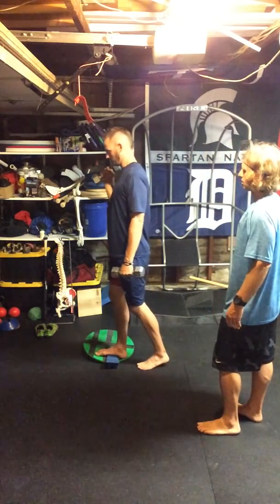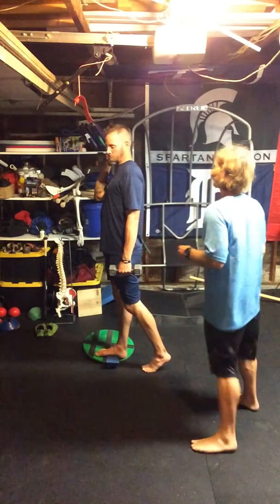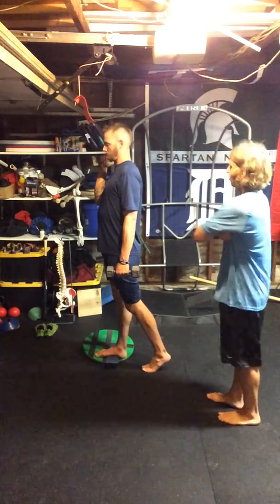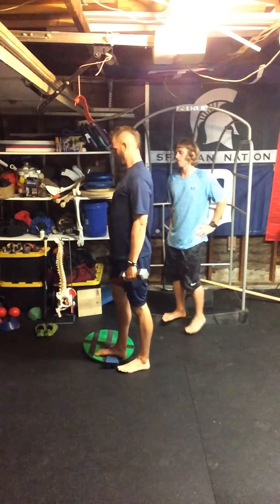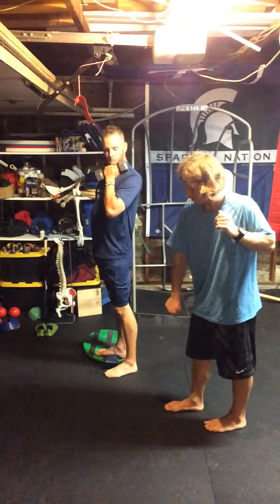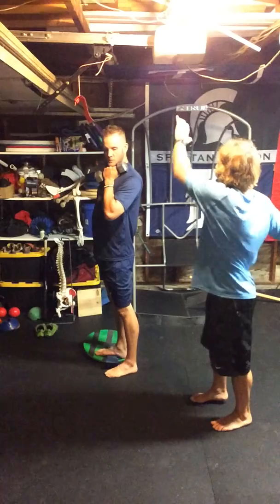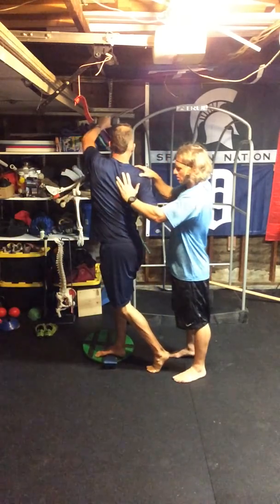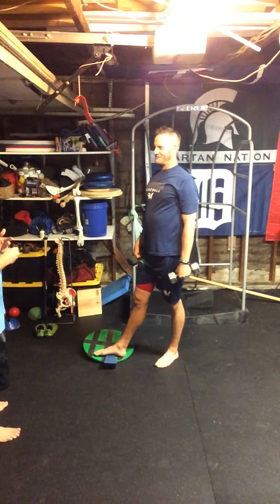PT: self FMR pick and press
Pick and press. Hunt, gather, and harvest.

Self FMR BAPs and wedge combo to unlock the foot/ankle rear foot from the mid foot at the mid tarsal joint using the pick and press to load out of synch rotation bringing the butt in in the rotational plane and loading in synch rotation facilitating internal rotation of the lower extremity driving calcaneal eversion and talus adduction and plantar flexion.